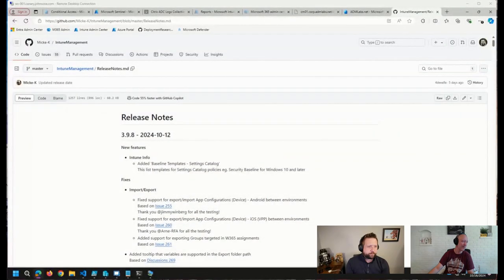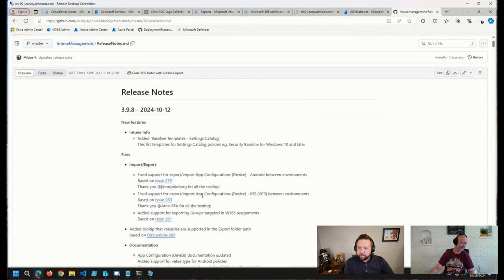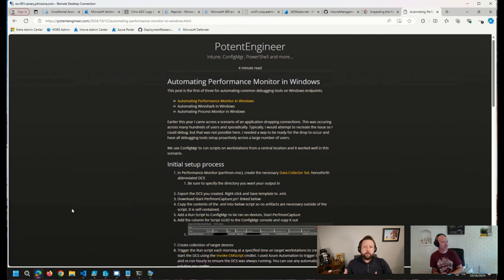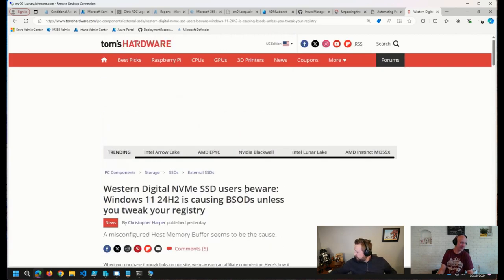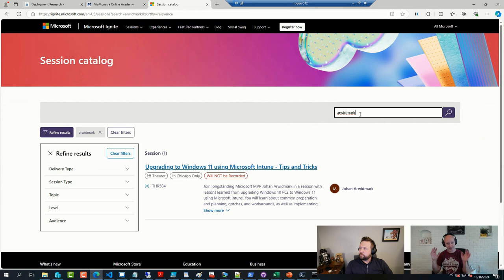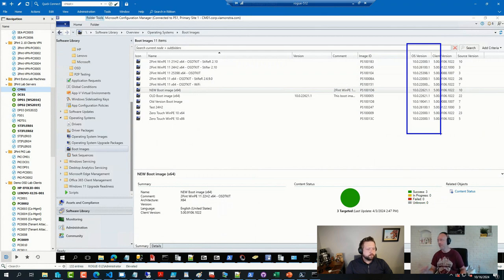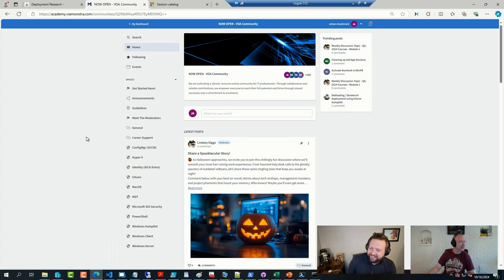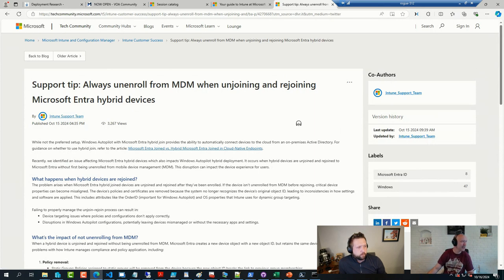UPDATES! 10.16.24 | IntuneManagement v.3.9.8 - WD NVMe drives BSODs - Microsoft Ignite 2024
⚡UPDATES! October 16 ViaMonstra Office Hours featuring Andrew Johnson and Johan Arwidmark💻 IntuneManagement v.3.9.8 released, Western Digital NVMe drives causing BSODs, Microsoft Ignite 2024, new Deployment Research blogs ,and more!

🔗Western Digital NVMe SSD users beware: Windows 11 24H2 is causing BSODs unless you tweak your registry

🔗Session at Ignite: Upgrading to Windows 11 using Microsoft Intune - Tips and Tricks THR584

🔗Support tip: Always unenroll from MDM when unjoining and rejoining Microsoft Entra hybrid devices